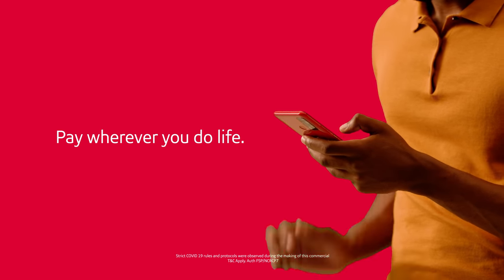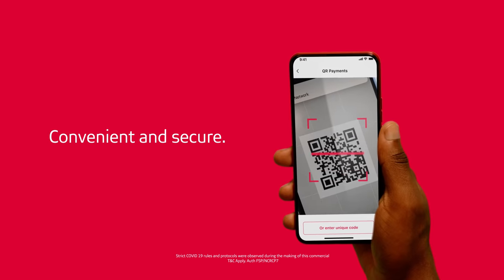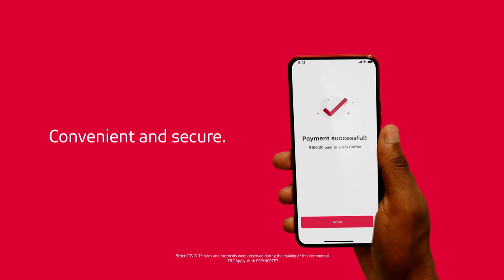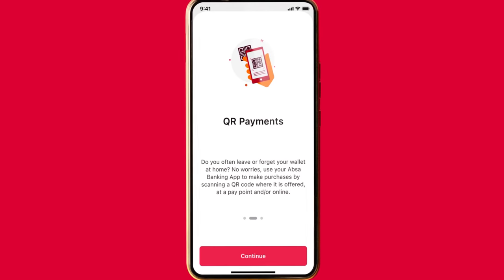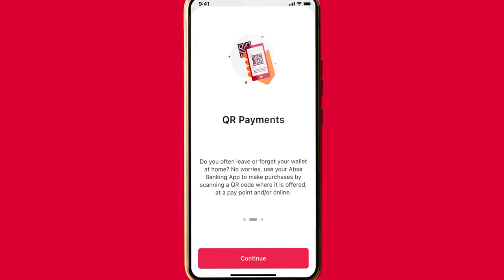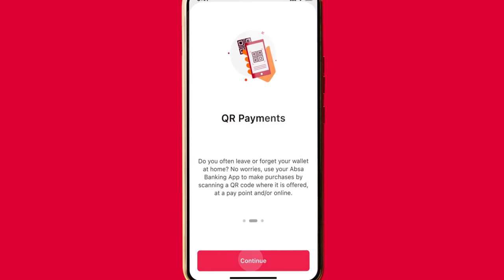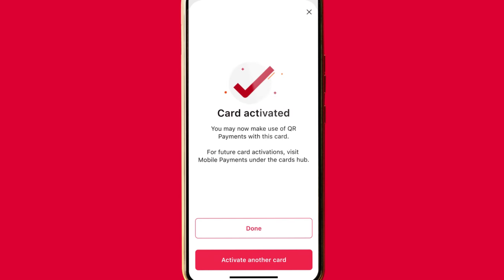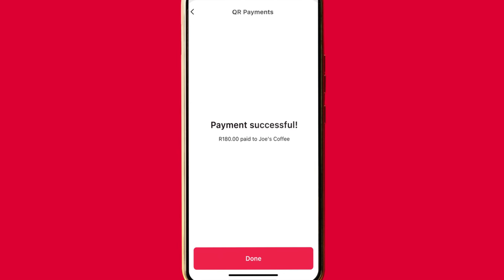Absa Digital Payments How-To 2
Absa Digital Payments

Cashless and cardless payment solutions